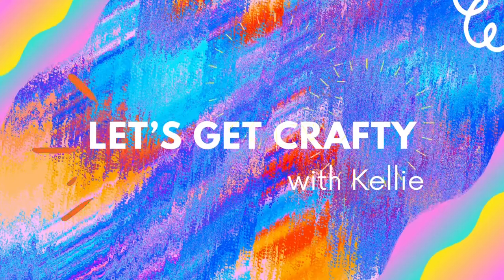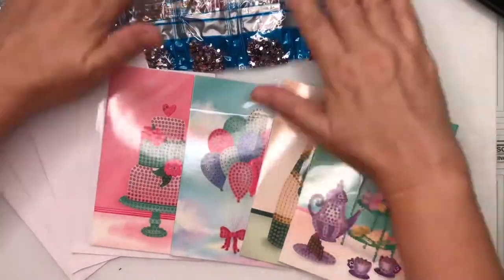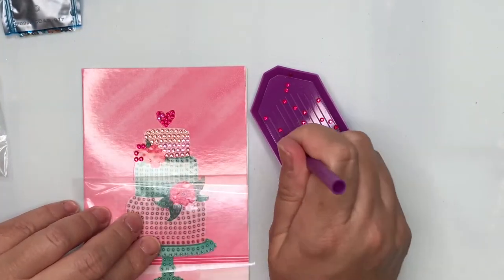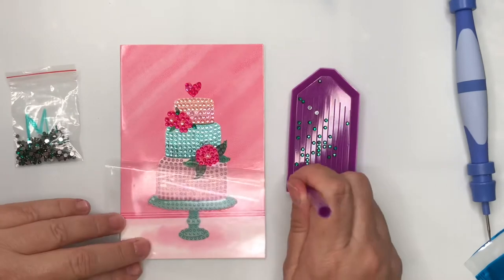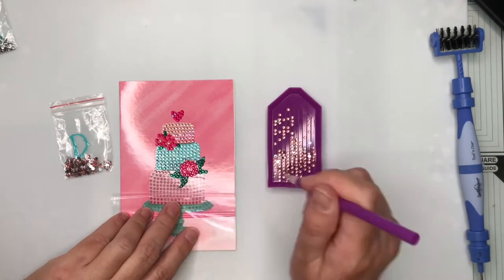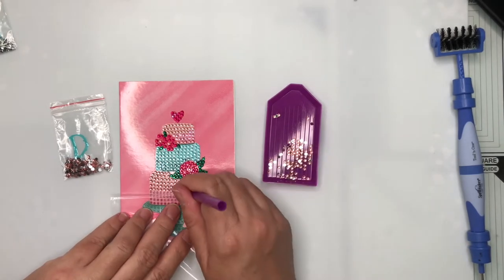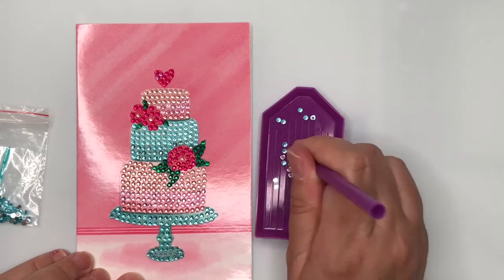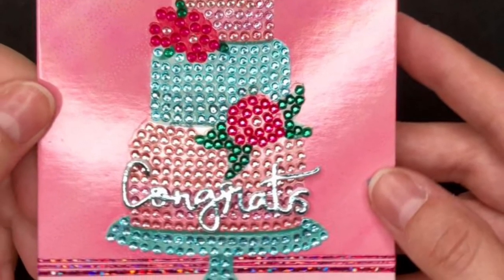Crystal Art Card Kit by Crafters Companion + making a card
Today I unbox a Crafters Companion Crystal Art Card Kit called “Time to Celebrate”.

I am then going share making a card from this kit and how I customise the card.

I had lots of fun doing the crystal art on the card and found it relaxing.

Join me and see for yourself.

♥️ Kellie.